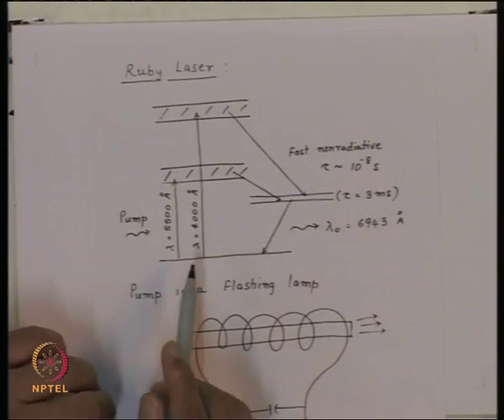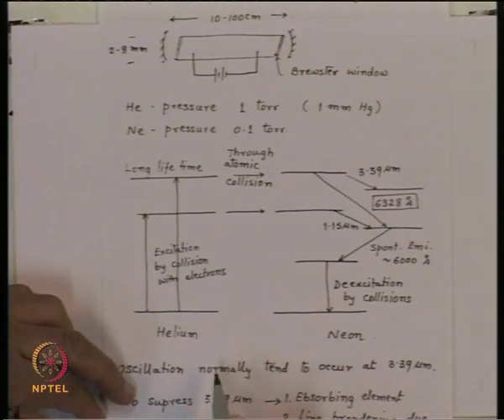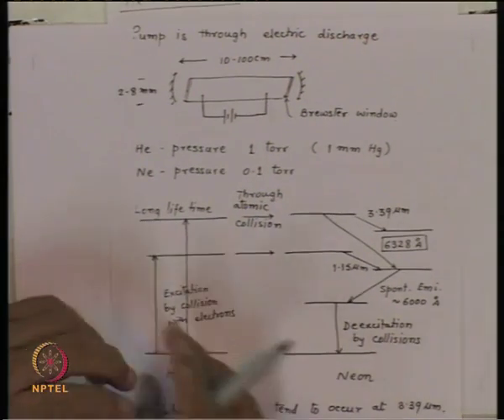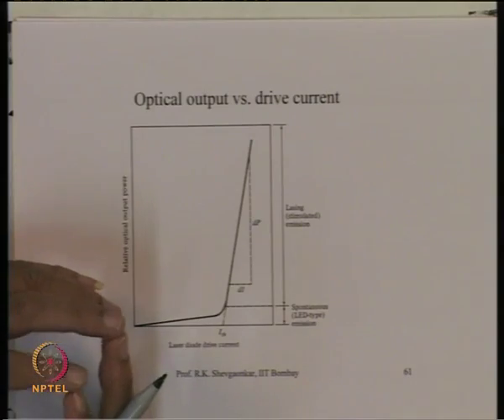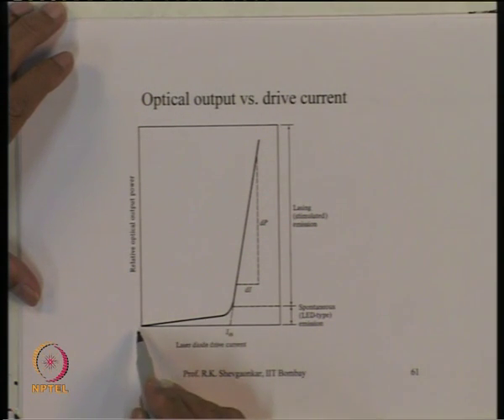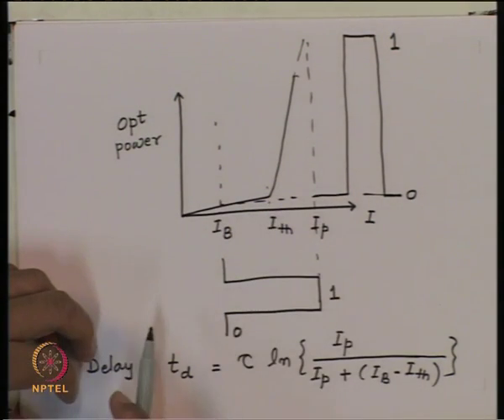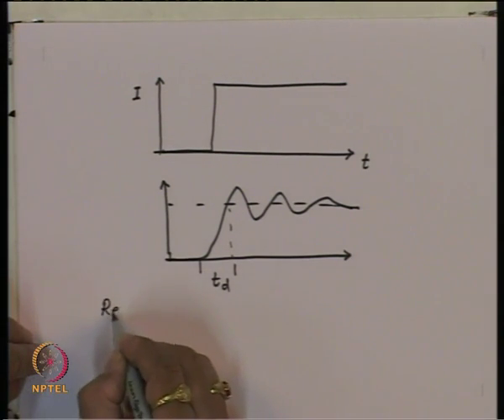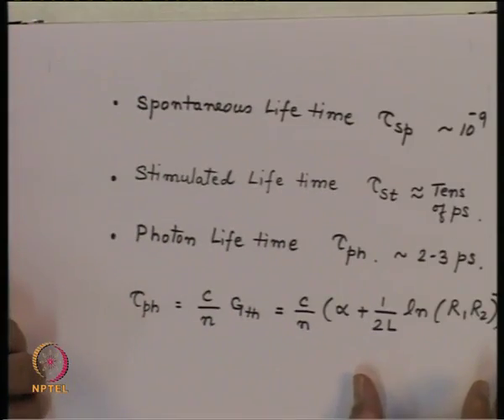Mod-01 Lec-18 Laser - IV